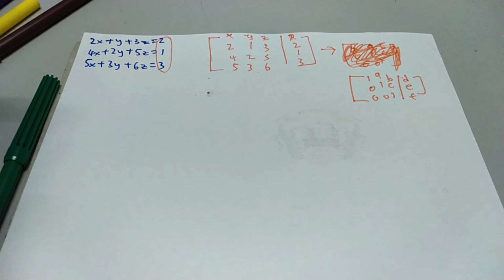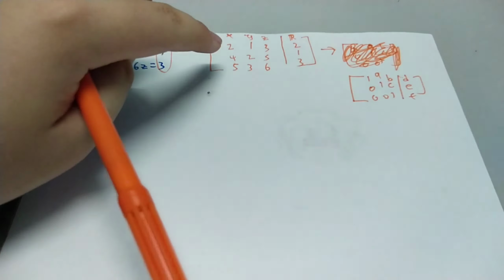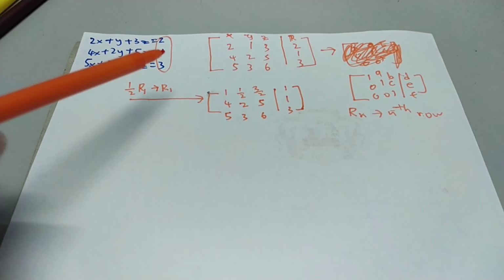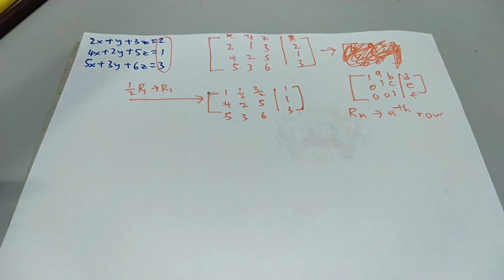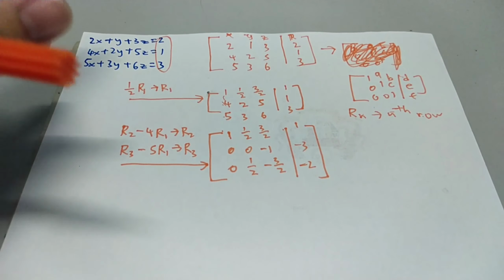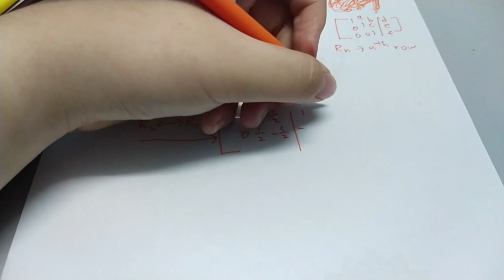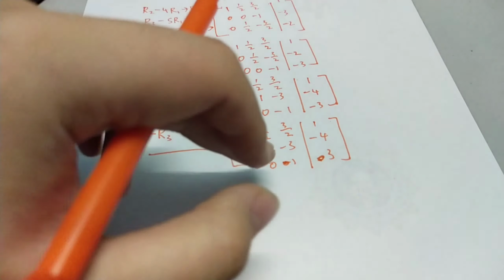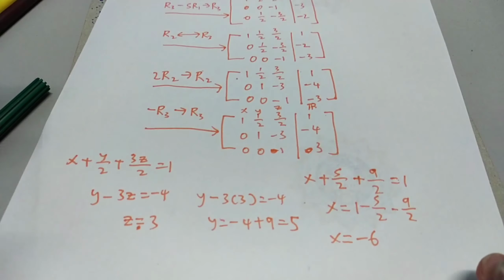How to solve system of linear equations in three variables using Gaussian Elimination